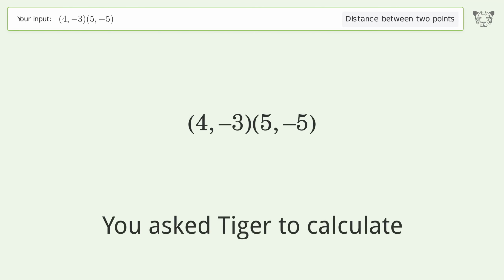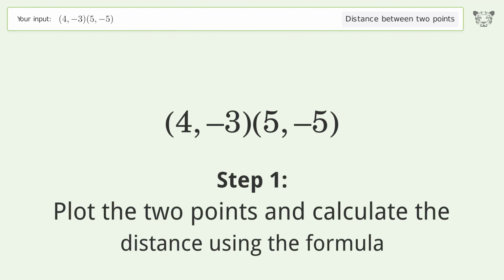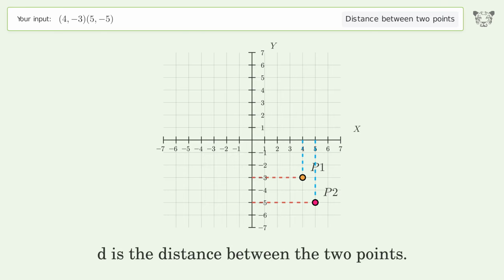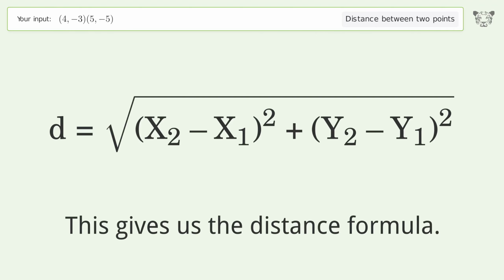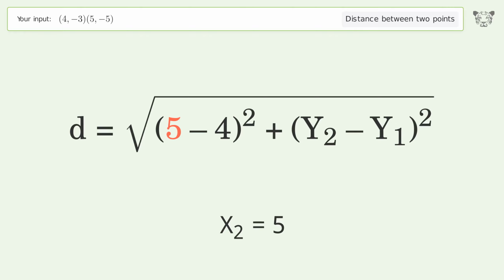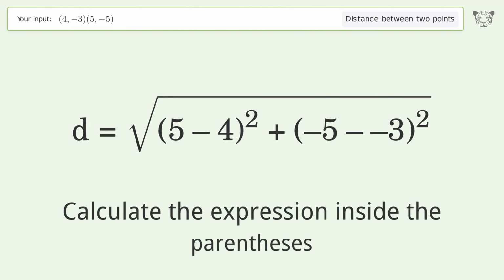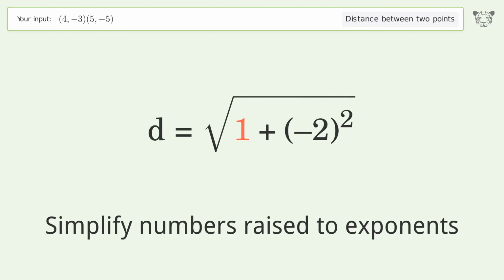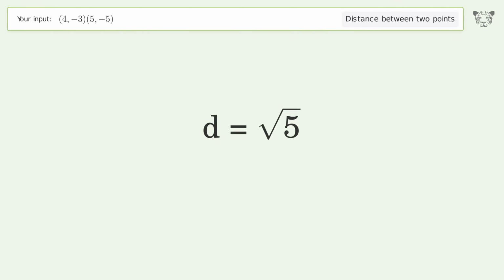Find the distance between two points p1 (4,-3) and p2 (5,-5): Step-by-Step Video Solution